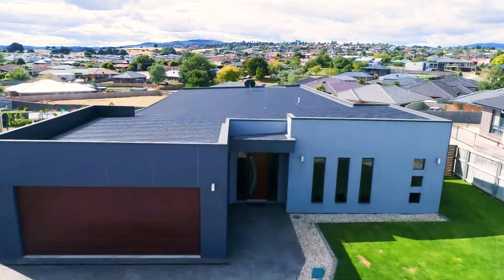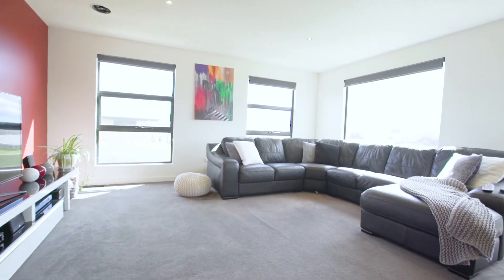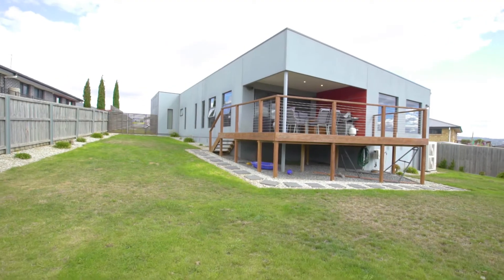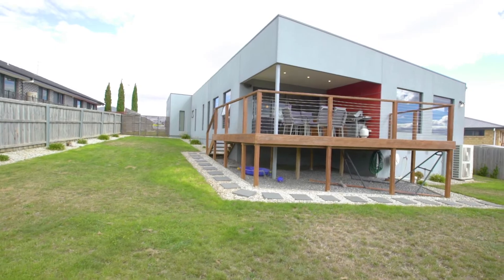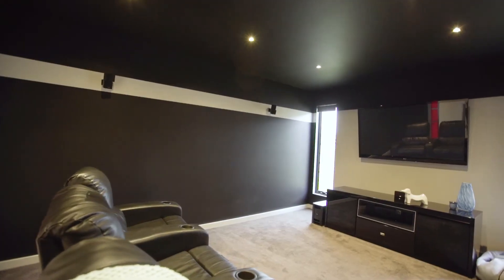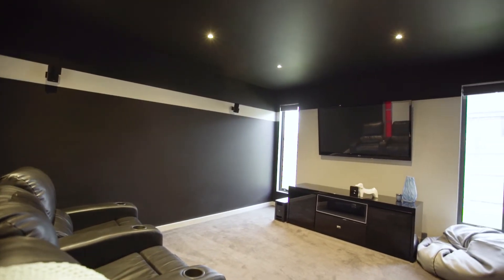Parry Property Presents: 98 Mount Stuart Drive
This beautifully presented, three bed home is sure to tick all your boxes.

The property features a large master bedroom with en-suite and double sided walk in robe for your ultimate storage needs. The en-suite is very large in size with a double sink set up and is elegantly furnished.

Along the hallway there is a handy study corner that is out of the way of the main living area. There are a further two bedrooms and full bathroom off to the side. All bedrooms are spacious and feature built in robes. The bathroom has an elegant standalone bath tub, shower and separate toilet adding to the convenience of this home.

The beautiful open plan living, kitchen and dining areas at the end of the home captures the sun & is generous in size. The modern kitchen is styled to perfection, complete with stainless steel appliances, pantry and ample storage space. An island bench & breakfast bar separates the kitchen from the dining room which leads out on to a balcony - ideal for entertaining or sitting back taking in the views!

Your own private cinema room is sure to be a hit with the family. It’s painted black to block out all the light and is fitted with double doors to help eliminate any noise from the rest of the home.

Set on a lovely sized, private block with beautiful landscaped gardens, this home is sure to impress. The rear yard is low maintenance and fully fenced in, perfect for the kids and/or pets to play.

The double garage is huge in size, with roller door and laundry room at the back. The garage also has access to the back yard and internal access.

The home is well located, only a short drive from Launceston CBD or the Mowbray shopping precinct & within walking distance of the University of Tasmania, Australian Maritime College and TAFE Alanvale campus’s.

If this sounds like the ideal home for you, contact Parry Property today to arrange your inspection.